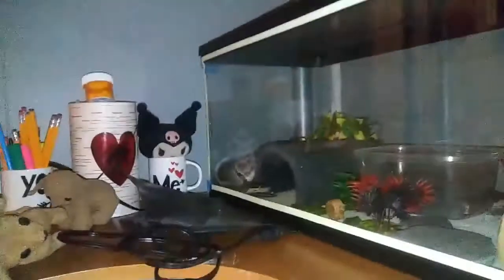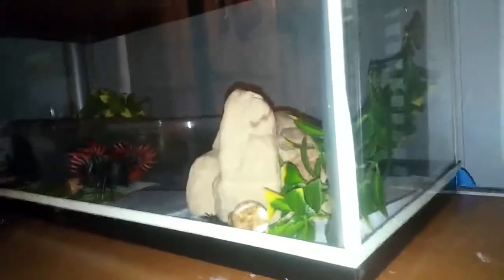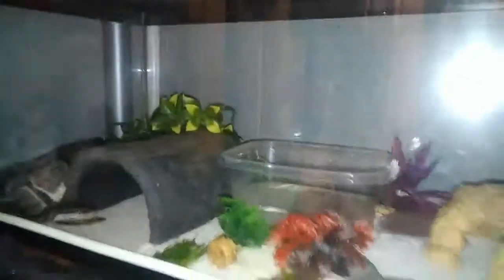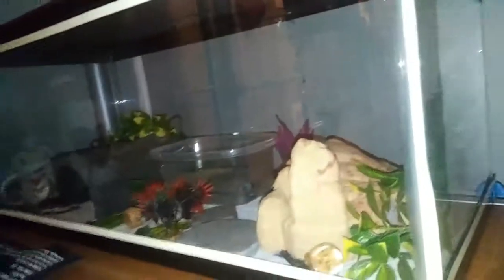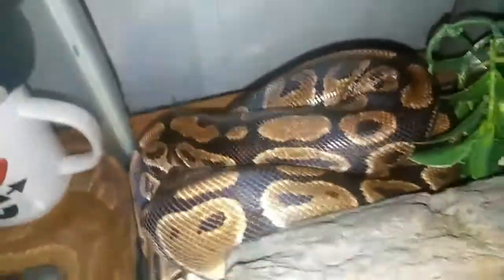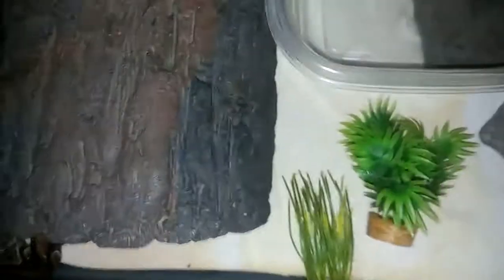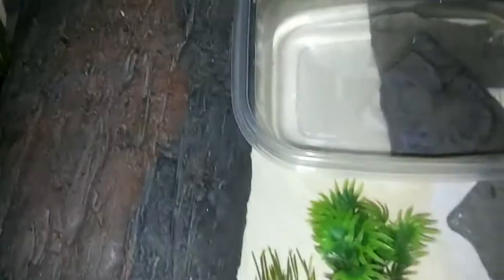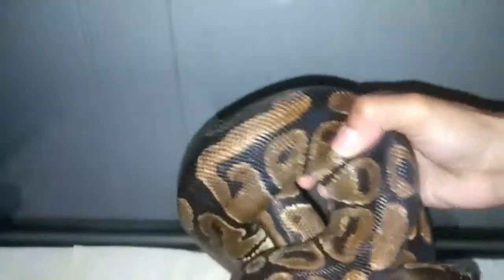Ball python tank set up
Shadey's tank set up